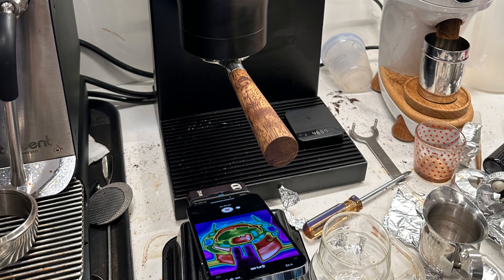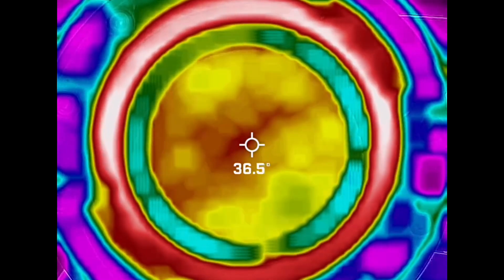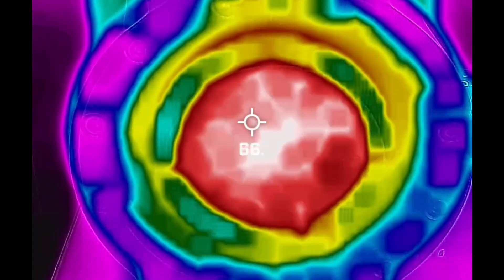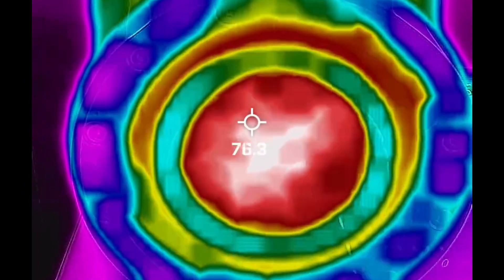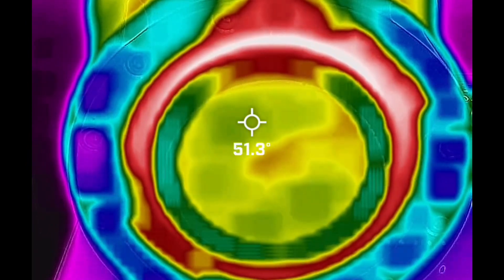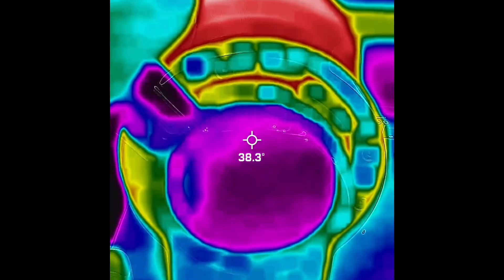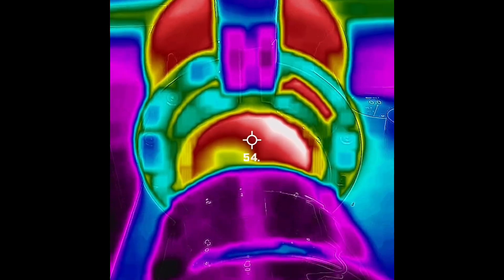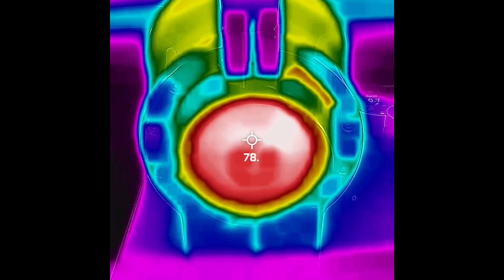Thermal Tests on the Meticulous Home Espresso Machine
I did some test with the thermal camera on the meticulous home espresso machine. I found one of the major pain points is actually group head temperature. It’s set to be 50°C and this could be changed and software so I asked Carlos to change it.

I think this is probably the source of my inability to pull a higher extraction shot.

So I collected some data to explain what’s going on and why it’s important.

Luckily, the software can just be changed and the machine can still produce great espresso even at lower temperatures so I’m excited to see what it can do at higher temperatures.